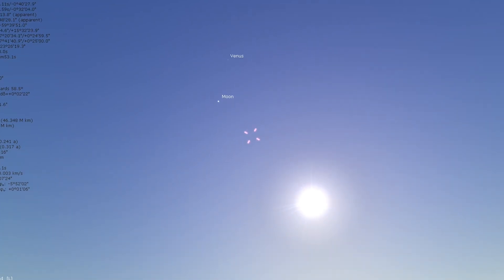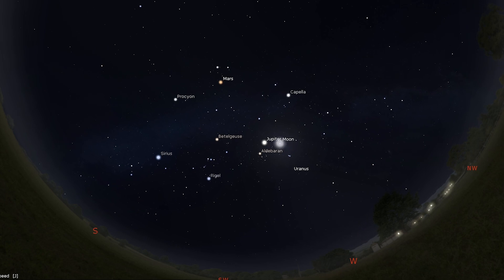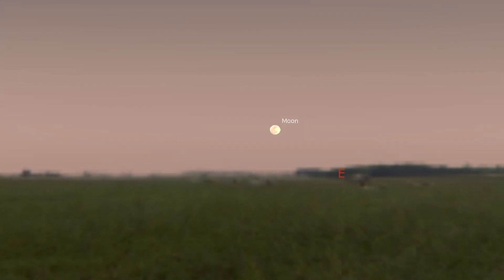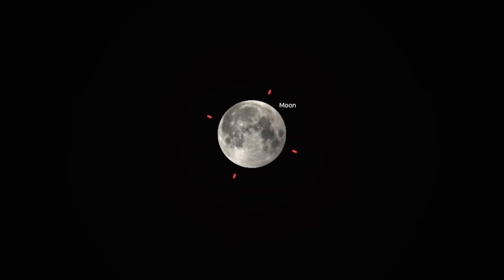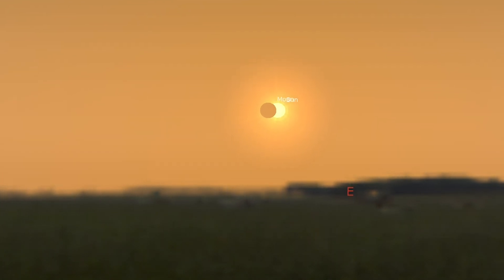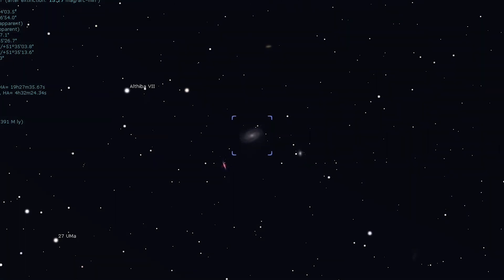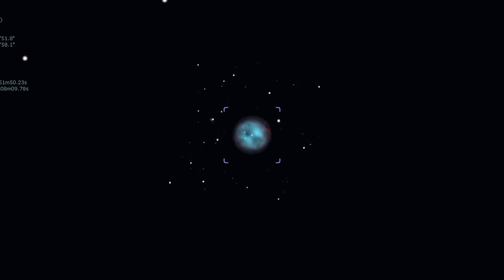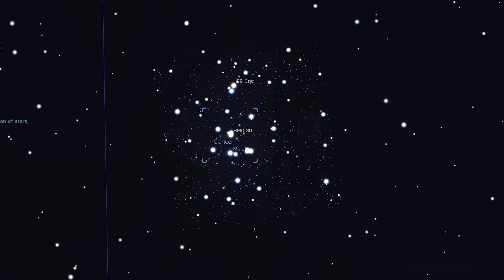What's in the Sky this Month | March 2025 | High Point Scientific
In this episode of What's in the Sky this Month, Teagan reviews some of the beautiful celestial objects you can see in March!

Chapters
00:00 - Introduction
00:28 - Nearest Neighbors
01:55 - Total Lunar Eclipse
02:45 - Partial Solar Eclipse
03:26 - Bode's & Cigar Galaxies
04:09 - Owl Nebula
04:55 - Beehive Cluster
05:18 - Conclusion